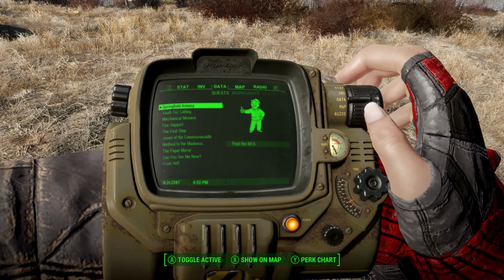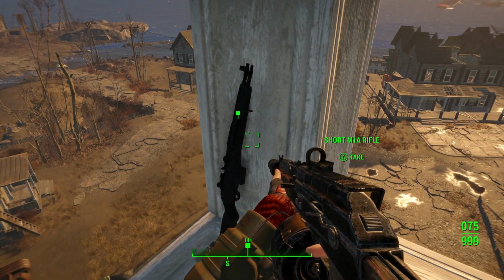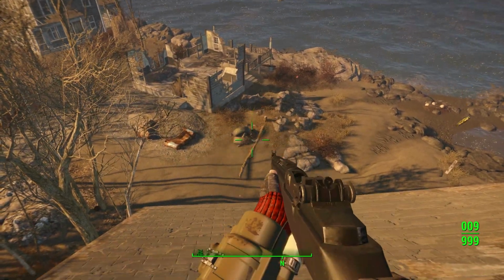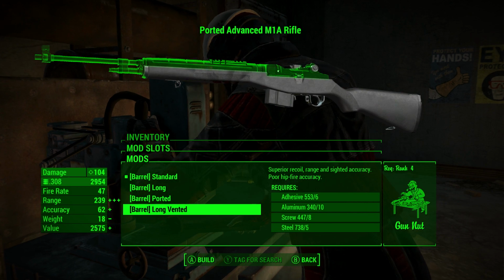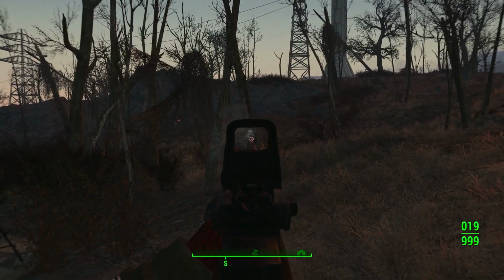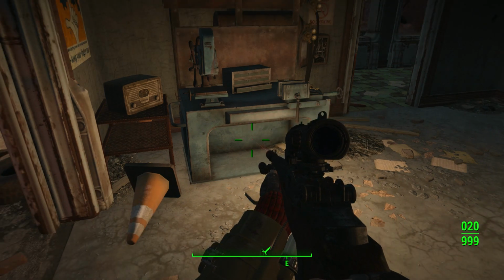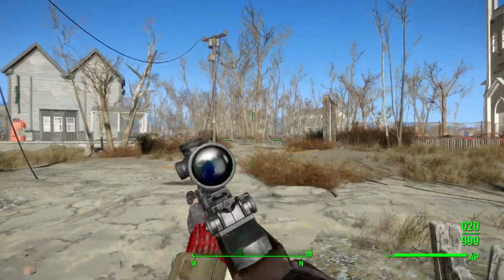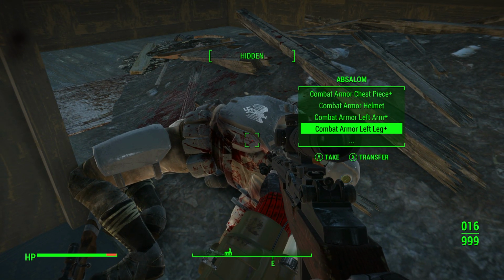FALLOUT 4 MOD REVIEW Springfield Armory M1A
In todays mod video i head out on a quest for a new sniper rifle/dmr type weapon and we see just how good it can be